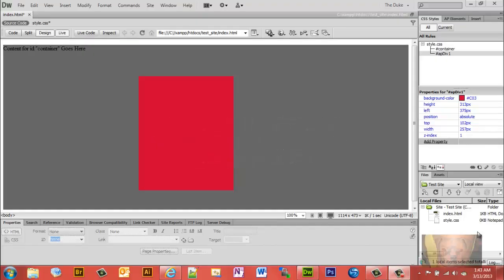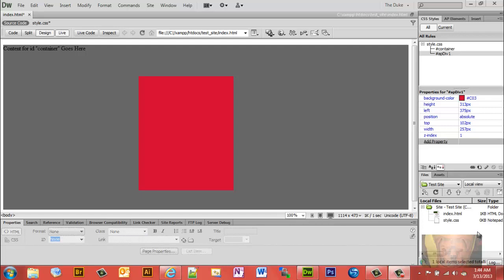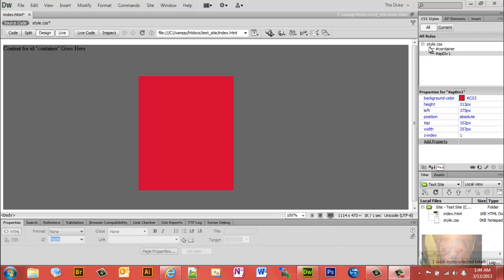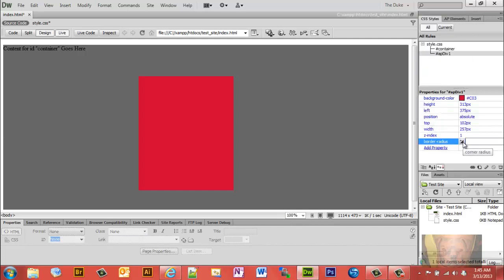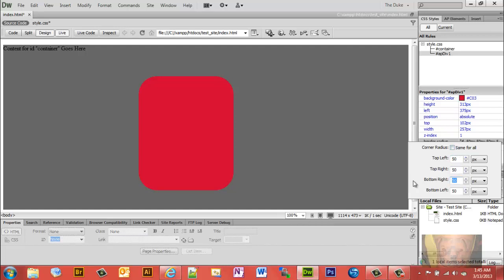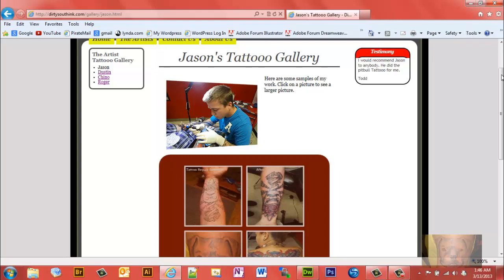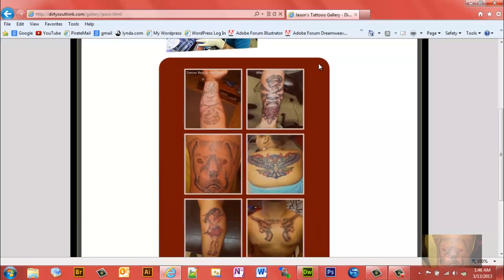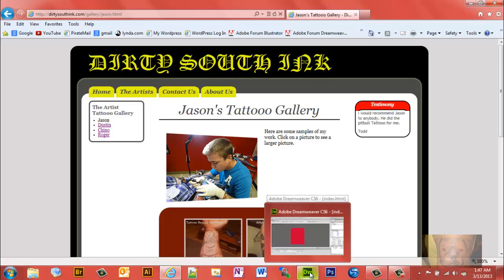Create Rounded Corners Dreamweaver - Div Boxes and CSS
This video shows how to create rounded corners for your div containers/boxes on your web page using a built-in Dreamweaver CS6 CSS function. This allows you to quickly put a radius on the corners using CSS, without having create or slice an image(s) to get the same effect.

This video assumes you already have a web page and a container box you want to put a radius on the corners.